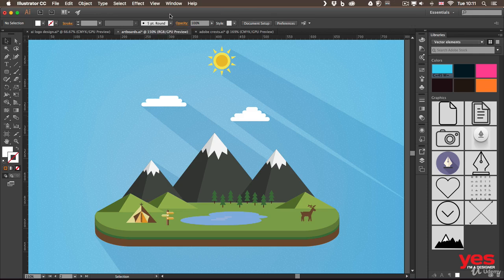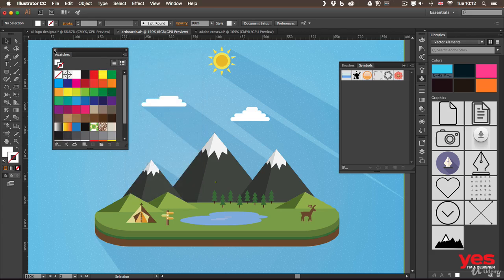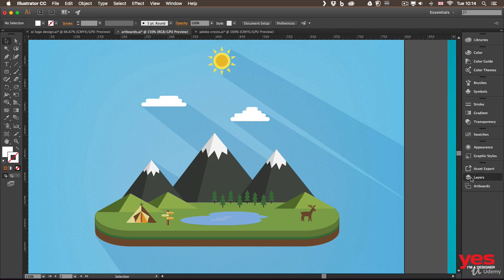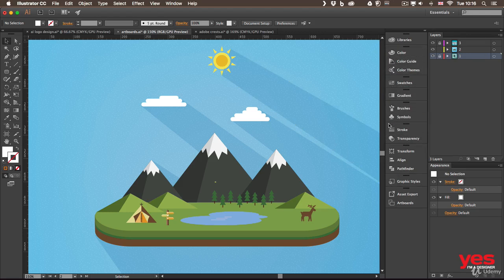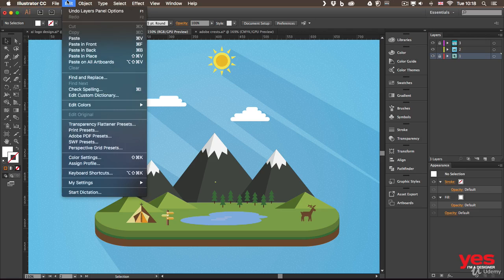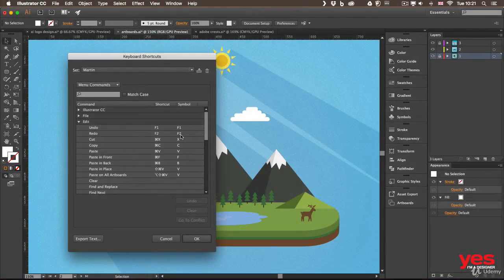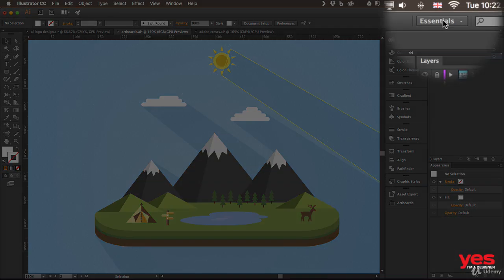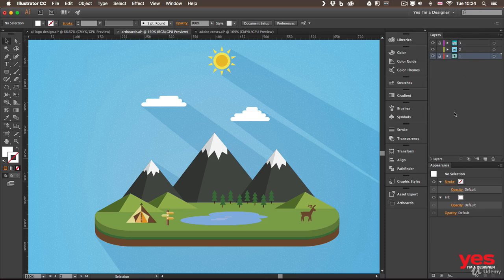6 User Interface